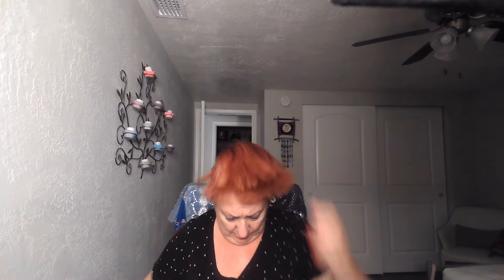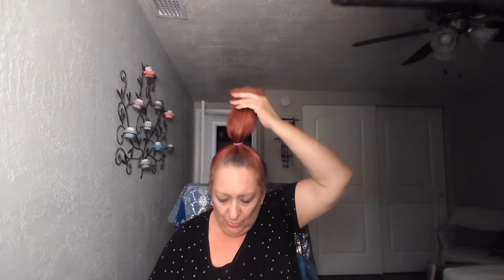DIY MOD SHAG & BOX COLOR AT HOME UNDER 20 MINUTES - WATCH BEFORE & AFTER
Over 60, looking for a new do. Went to Brad Mondo for tips, found Modern shag, copied & tried. Loved it! See how I did it at home under 10 mins, & colored my own hair with box dyes for a refreshing new cover your grays look!

THANK YOU FOR SUPPORTING THE PODCAST!

WANT TO BE A PODCASTER TOO? CLICK BELOW & START FREE!

THANK YOU! AND WHAT DO WE SAY?
WE SAY CIAO!